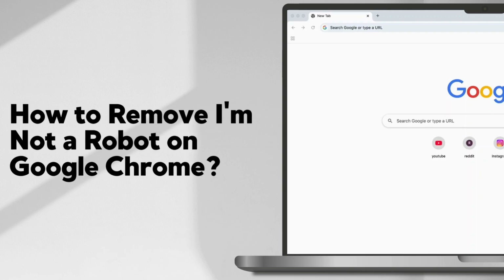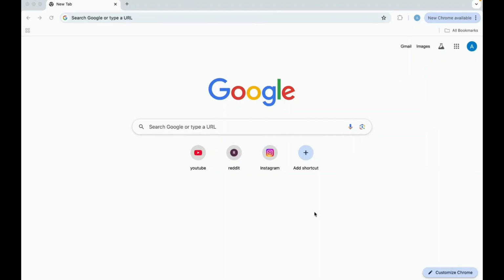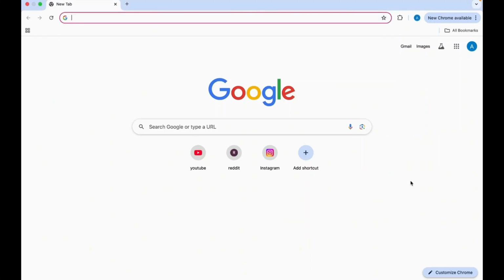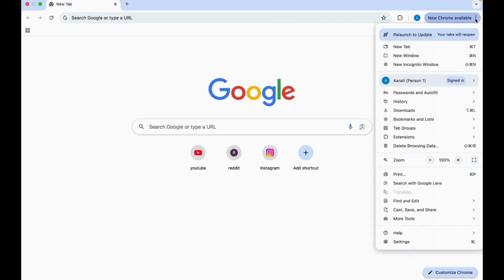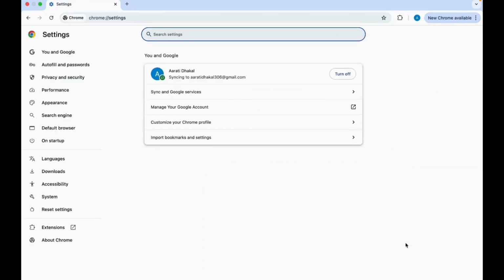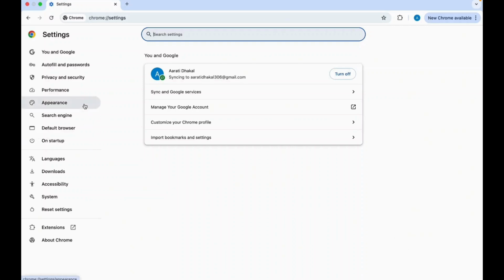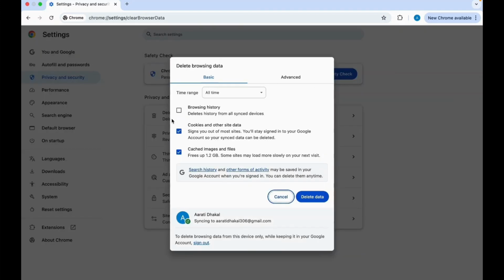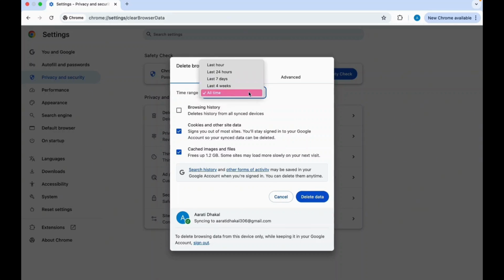How to Remove I'm Not a Robot on Google Chrome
How to Remove "I'm Not a Robot" on Google Chrome (2025)!
Tired of constantly seeing the "I'm Not a Robot" CAPTCHA on Google Chrome? This video will show you how to quickly remove or bypass this annoying feature. Whether you're asking, "Why am I seeing CAPTCHA on Google Chrome?" or looking for ways to disable it, this tutorial will guide you through simple steps to solve the problem. Learn how to manage your Chrome settings and enjoy a smoother browsing experience today. Watch now to learn how to remove "I'm Not a Robot" on Google Chrome!

Timestamps:

00:00 How to Remove "I'm Not a Robot" on Google Chrome
00:10 Why Does Google Chrome Show CAPTCHA?